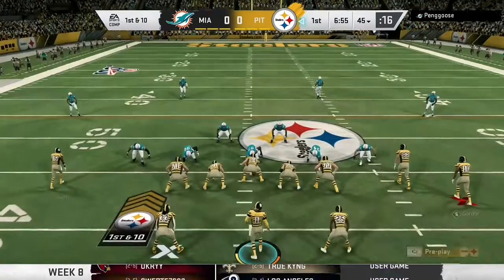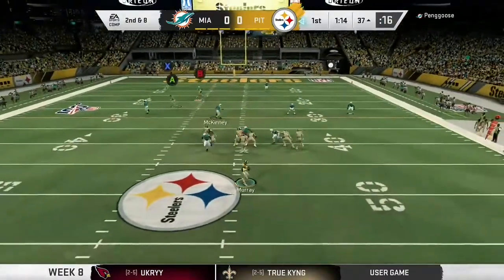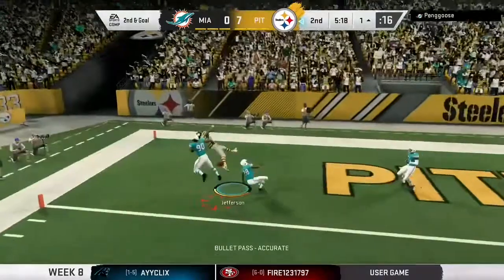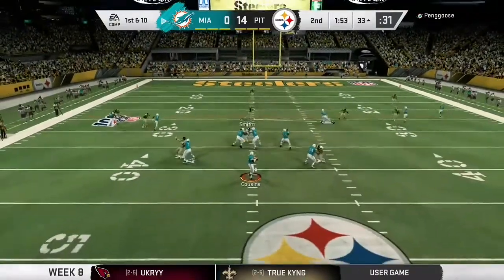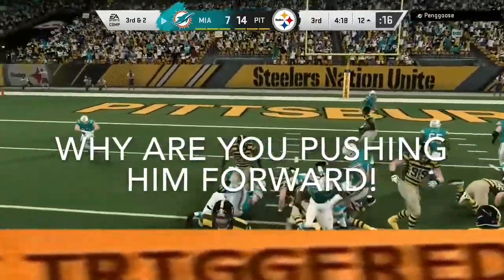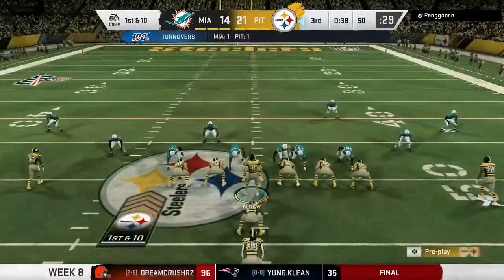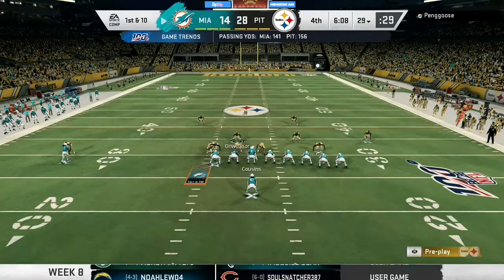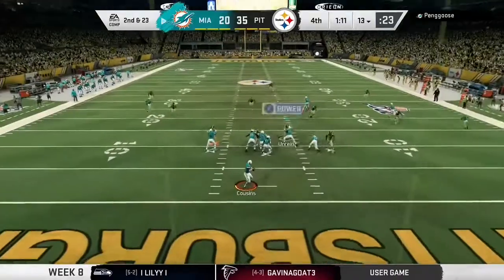Bosa Goes Off! Justin Jefferson Breaks Out! Madden 20 Fantasy Draft League!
What’s up everyone, I hope you’re all having a wonderful day and today I’ve got Madden 20 gameplay! That’s right today I will be showcasing my 4th game (in my 8th week) in my fantasy draft league, I hope you all enjoy and press that like button if you enjoyed!